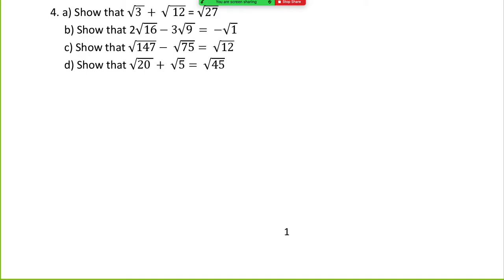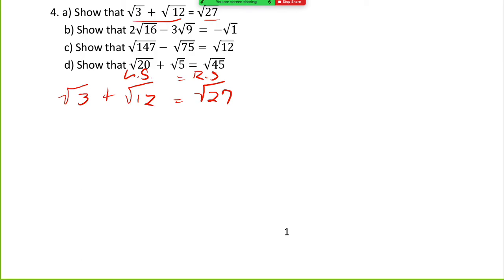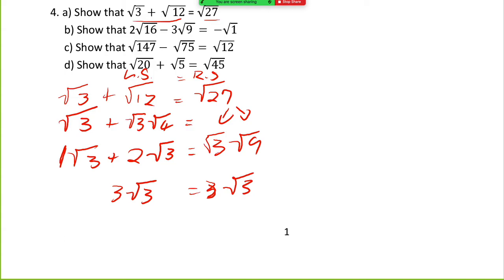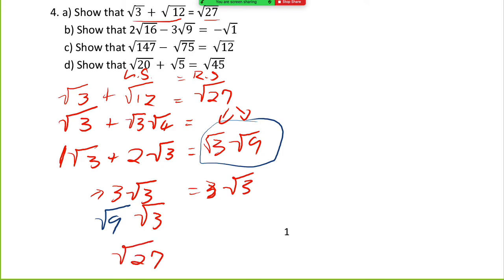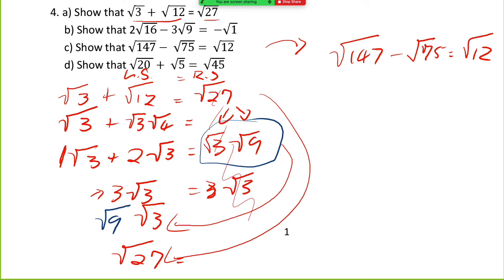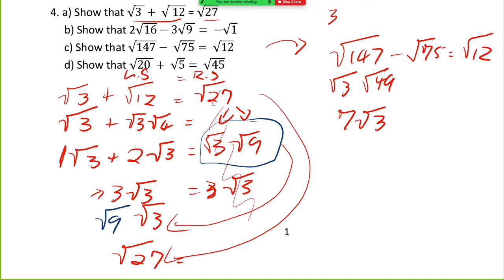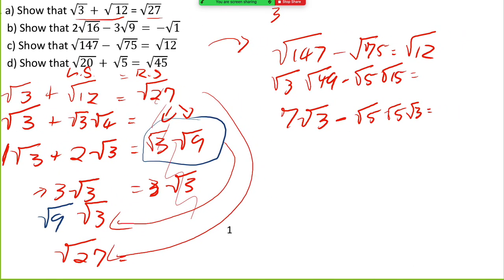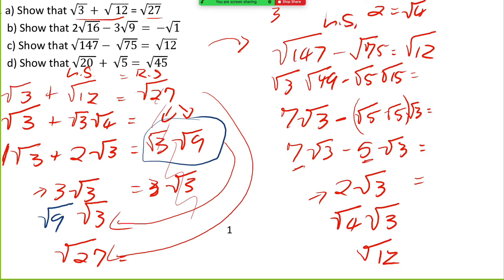How to Learn Proving Radical Expressions are Equal to Radical Values Gr 11